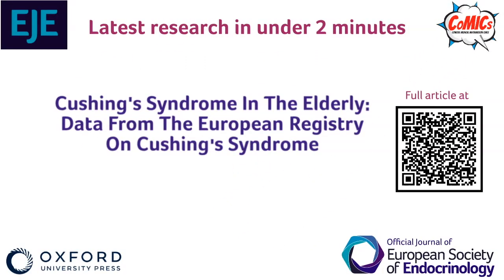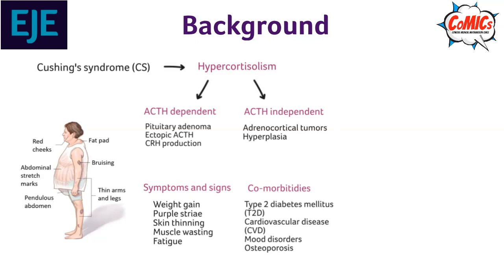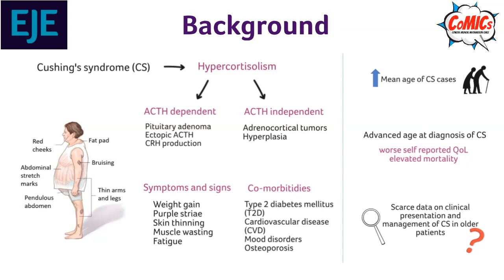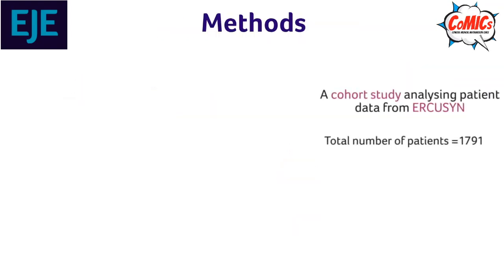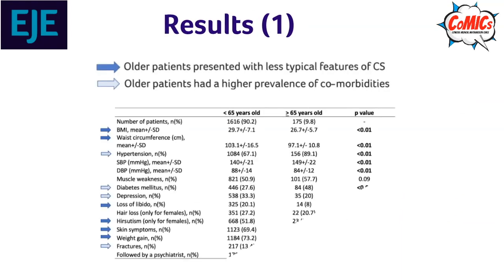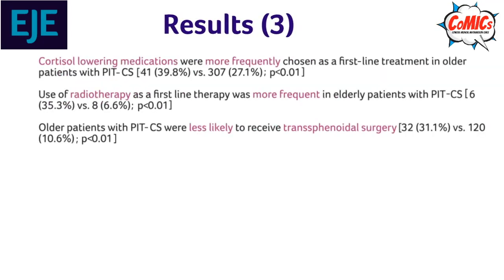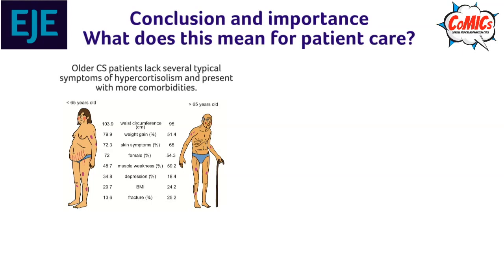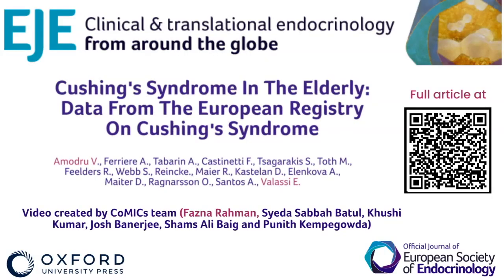Ep 33: Cushing’s Syndrome in the Elderly: Data from the European Registry on Cushing’s Syndrome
EJE - Latest Research in less than 2 minutes with EJE CoMICs.

The article can be cited as:
Amodru V., Ferriere A., Tabarin A., Castinetti F., Tsagarakis S., Toth M., Feelders R., Webb S., Reincke., Maier R., Kastelan D., Elenkova A., Maiter D., Ragnarsson O., Santos A., Valassi E. Cushing’s Syndrome in the Elderly: Data from the European Registry on Cushing’s Syndrome. European Journal of Endocrinology, 2023; lvac008,